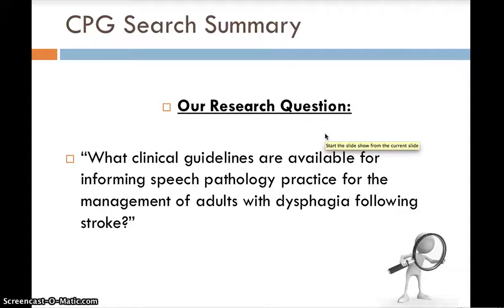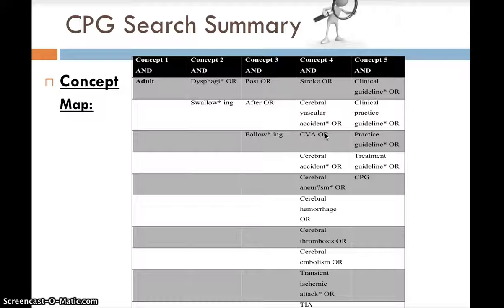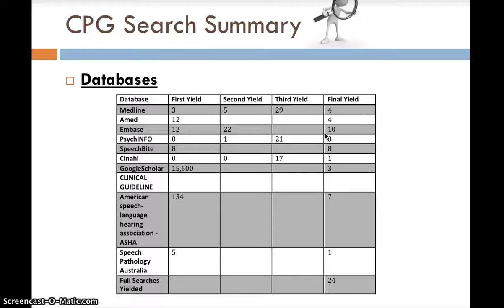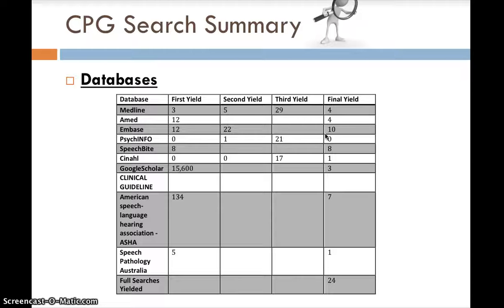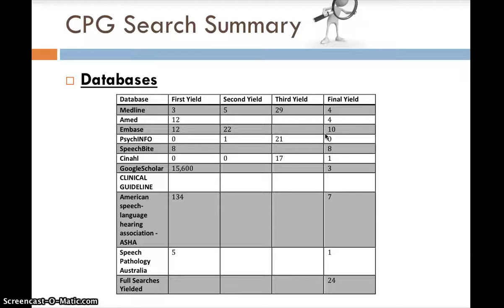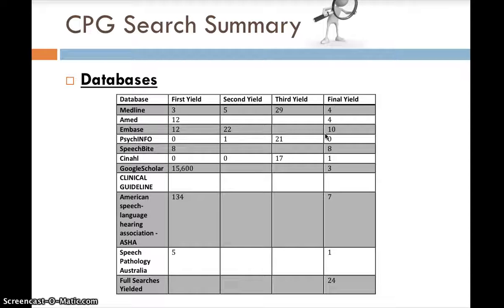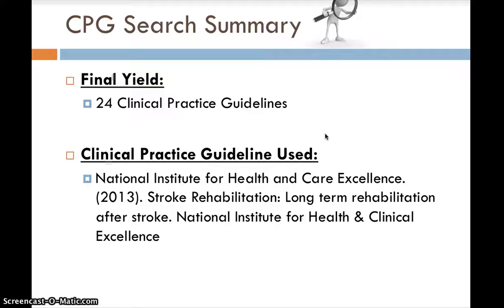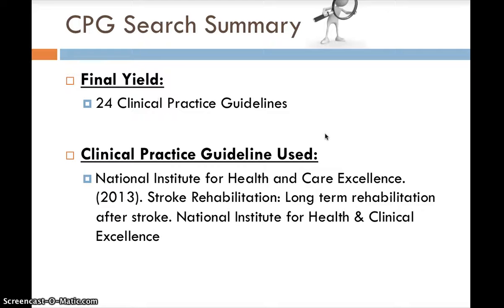HCS5CEL Assignment 3: PART 2 (April Beaton)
Acquired Dysphagia after Stroke: GROUP 1